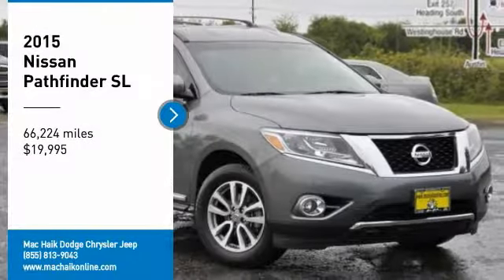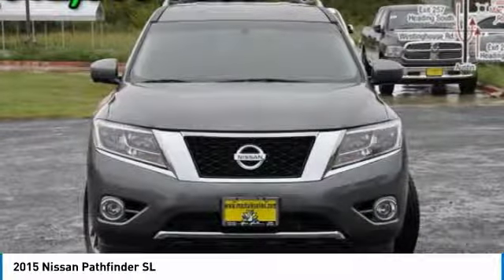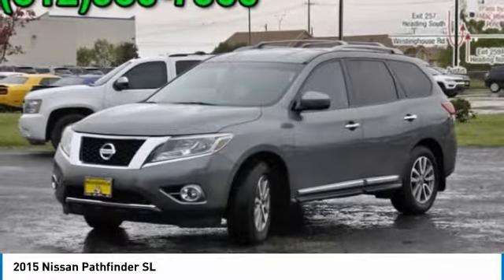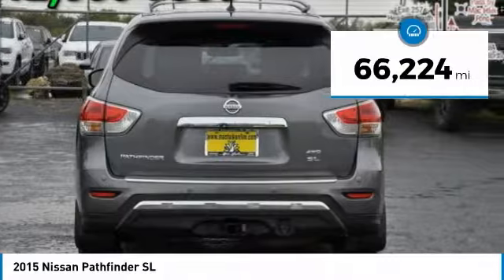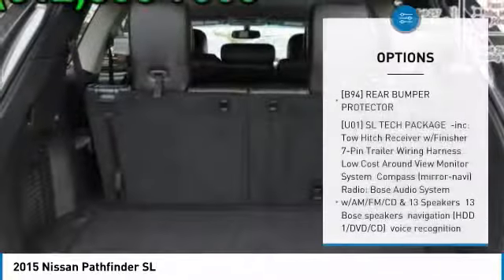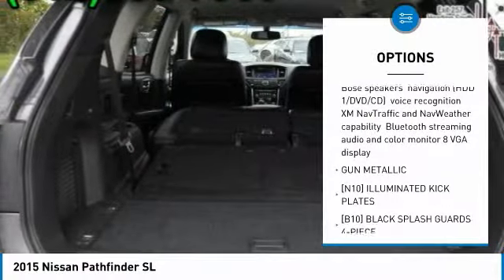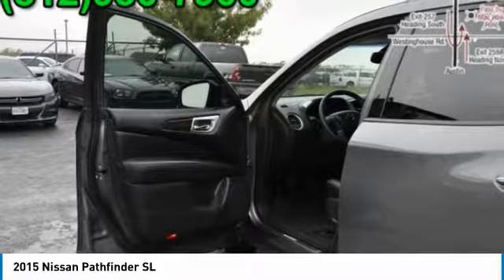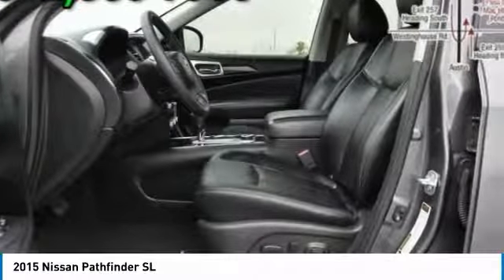2015 Nissan Pathfinder Austin 105769A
2015 Nissan Pathfinder SL

CARFAX 1-Owner! PRICED TO SELL QUICKLY! Research suggests it will not be available for long. This 2015 Nissan Pathfinder SL, has a great Magnetic Gray exterior, and a clean Black interior! -Oil Changed This model has many valuable options -Leather seats -Backup Camera Great family vehicle, with third Row Seating -Bluetooth -Satellite Radio -Aux. Audio Input -Heated Front Seats -Heated Rear Seats -Heated Mirrors 4-Wheel Drive -Auto Climate Control -Automatic Headlights -Fog Lights -Multi-Zone Air Conditioning -Rear Air Conditioning -Remote Start -Security System -Parking Sensors -Garage Door Opener -Parking Assist -Power Locks -Keyless Entry -Power Windows -Power Lift Gate -Seat Memory -Steering Wheel Controls -Cruise Control -Leather Steering Wheel Automatic Transmission -Rear Bench Seats -Tire Pressure Monitors On top of that, it has many safety features -Brake Assist -Traction Control -Stability Control Call to confirm availability and schedule a no-obligation test drive! We are located at 5255 I H 35 S, Georgetown, TX 78626.